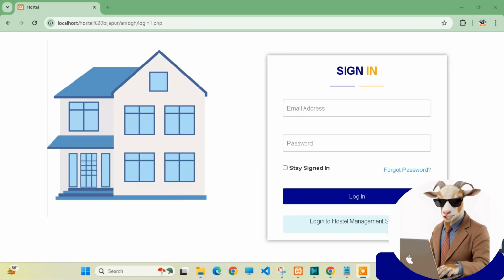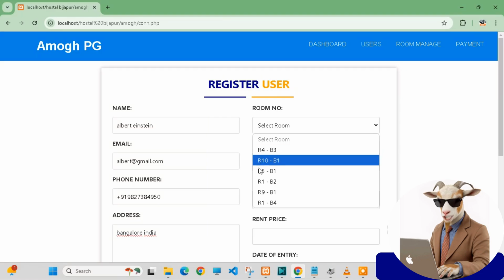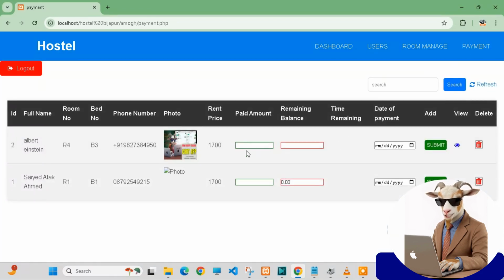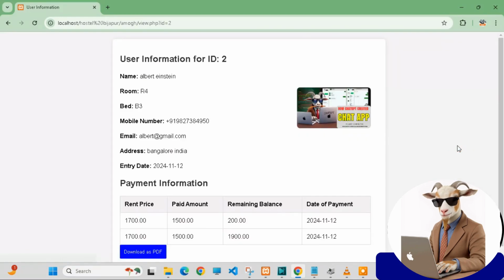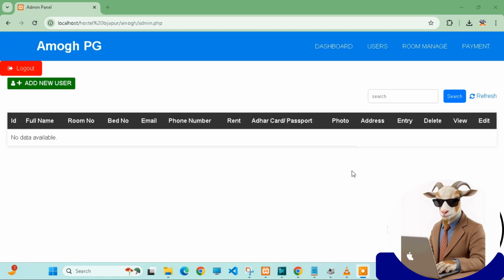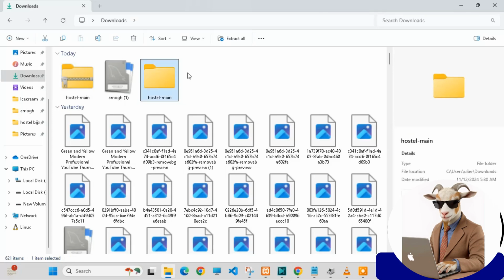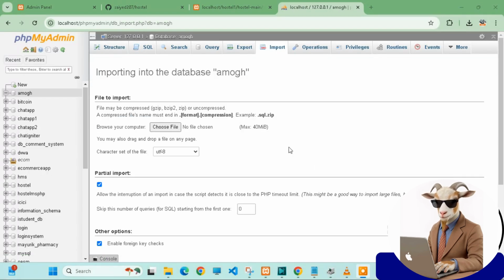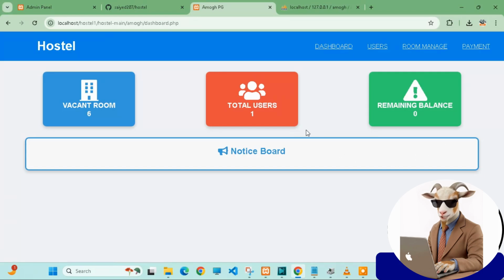Hostel Management System Setup with XAMPP & MySQL – Beginner’s Guide (Free Code)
🔗 Resources:
(click first button to download)

In this step-by-step tutorial, learn how to set up a Hostel Management System on your PC using XAMPP and MySQL. This guide is perfect for beginners who want to create a fully functional hostel management system locally without the need for a live server.

We’ll walk you through the entire setup process:

Installing XAMPP: How to download and install XAMPP on your PC (Windows, Mac, or Linux).
Configuring MySQL: Setting up the MySQL database for the Hostel Management System.
Uploading and Configuring the System: How to upload the system files and set up the configuration for smooth operation.
Running the System Locally: Accessing the system on your PC and testing features like room booking, student management, and payment tracking.
By the end of this tutorial, you’ll have a fully functional Hostel Management System running on your local machine, ready to manage room bookings and student details!